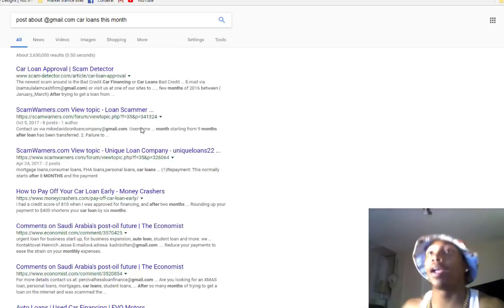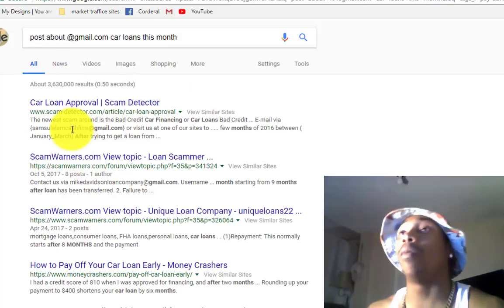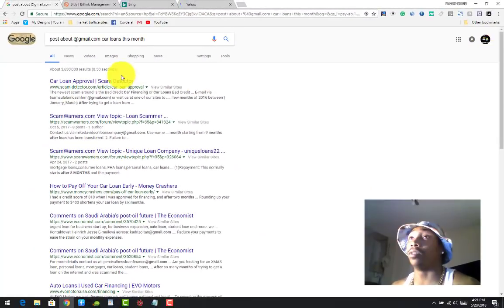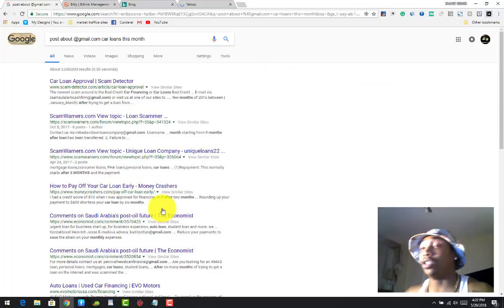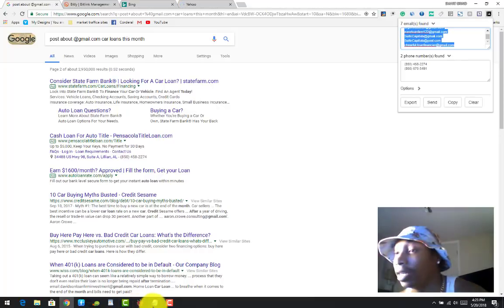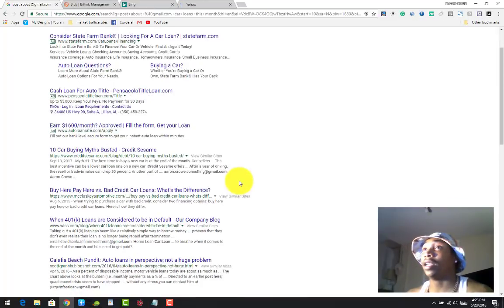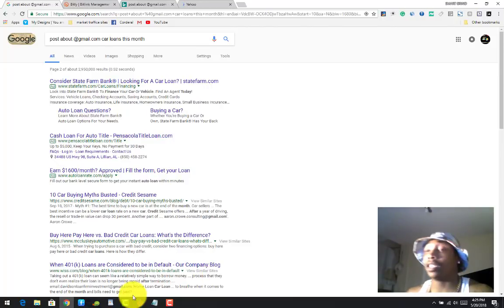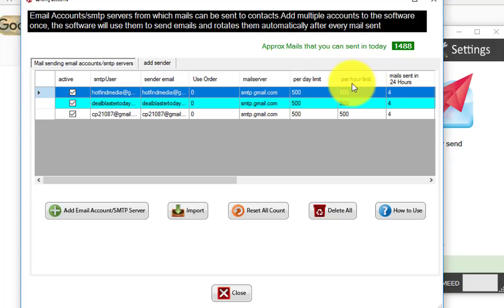[Maxbounty Training] Super Free TrafficMethods Promoting Your Cpa Offer Google Search Is Your Friend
In This Video We Will Be Talking About [Maxbounty Training] Super Free traffic methods Promoting Your Cpa Offer Google Search Is Your Friend A Fast And Easy Way To Generate A Targeted Email List